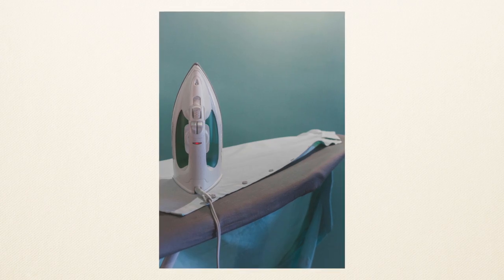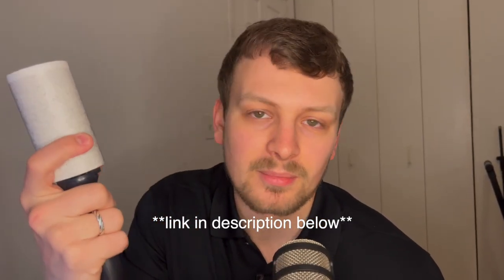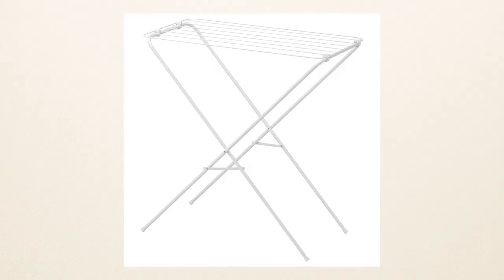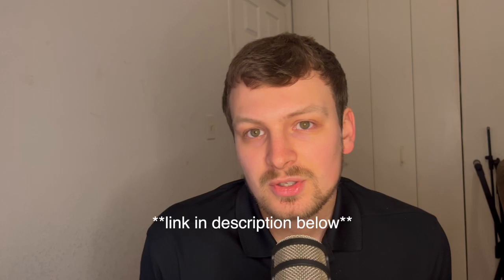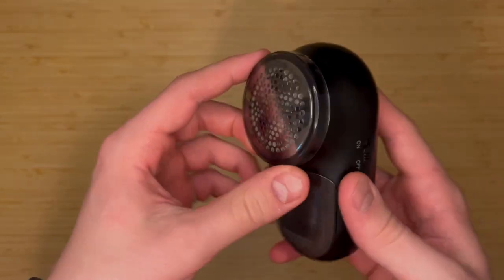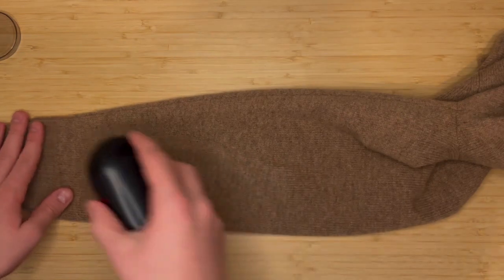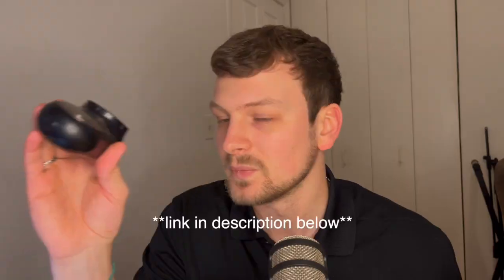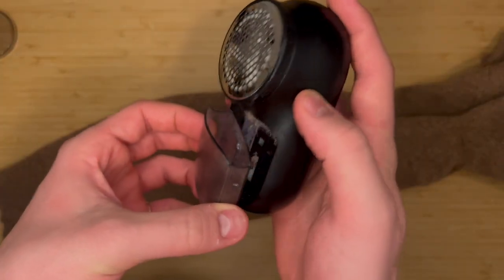A Wardrobe's Best Friends: 6 Tools to Extend Your Clothes' Lifespan!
Lint Roller
Tide Stick
Drying Rack
Delicates Wash Bag
Fabric Shaver
Unlock the secrets to a longer-lasting wardrobe with our latest video, 'A Wardrobe's Best Friends: 6 Tools to Extend Your Clothes' Lifespan!' Discover essential tools every fashion enthusiast needs, from trusty lint rollers to innovative fabric shavers and stain remover sticks. Join us as we explore how these six game-changing tools can help you preserve the quality and longevity of your favorite garments, saving you time and money in the long run. Say goodbye to premature wear and tear – watch now and revolutionize your clothing care routine!